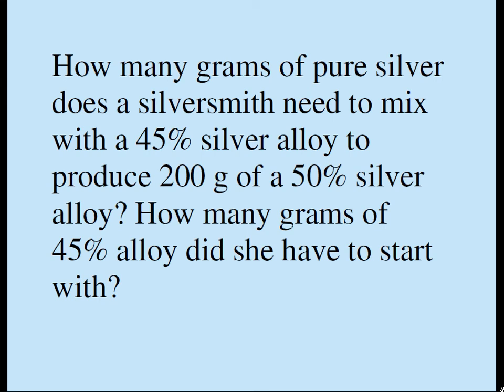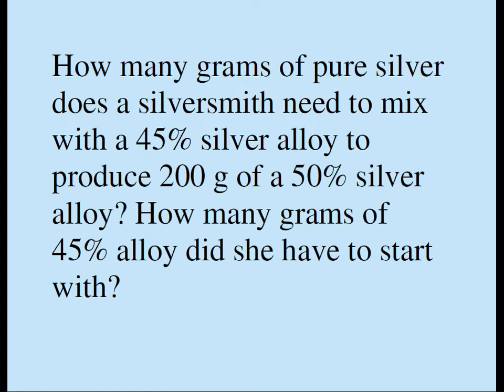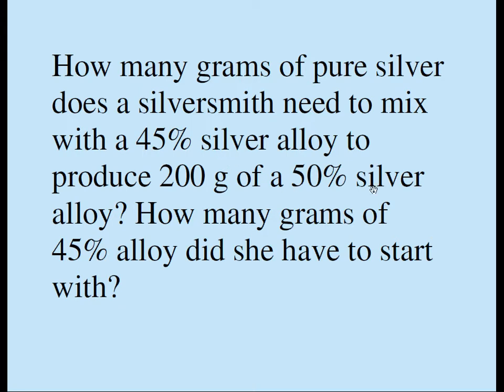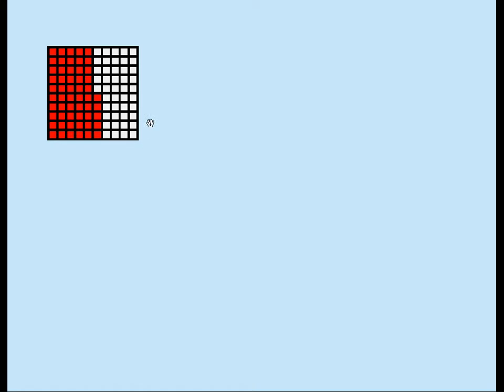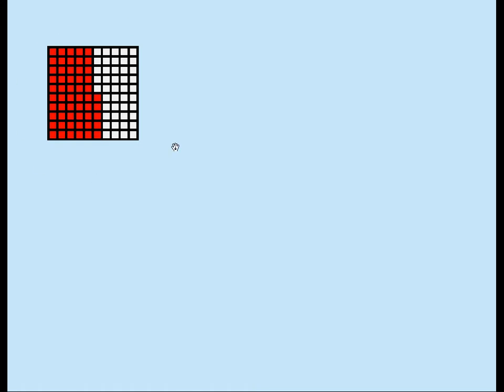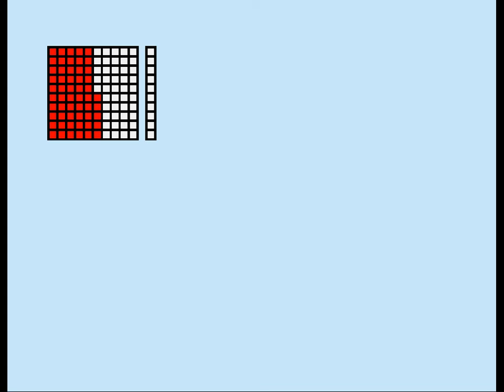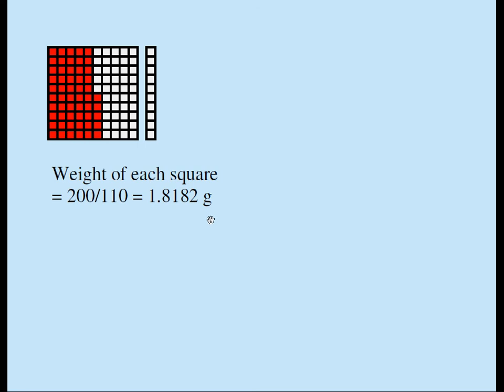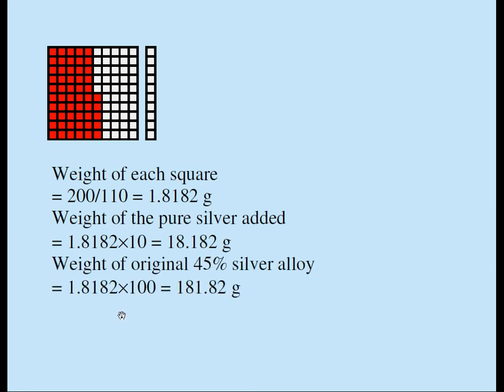Mixture Problem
traditional mixture problem solved visually